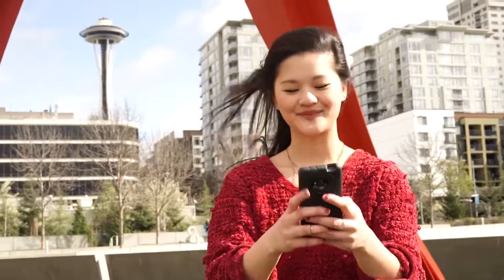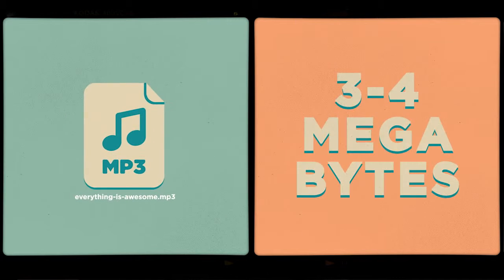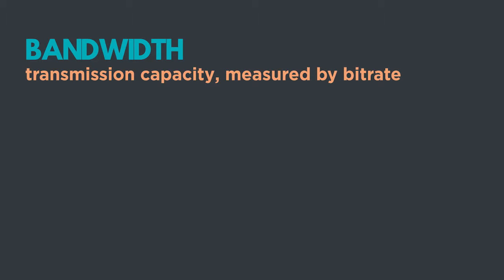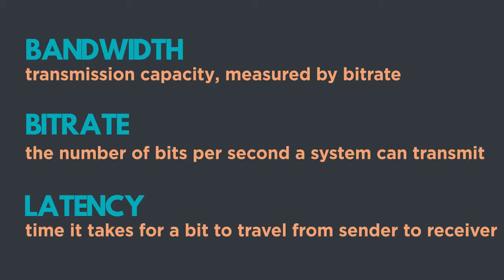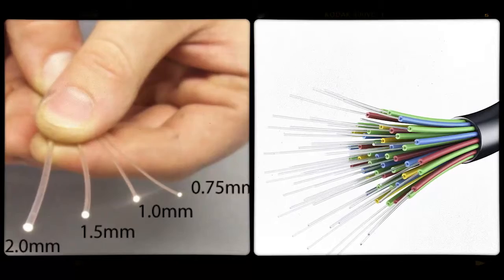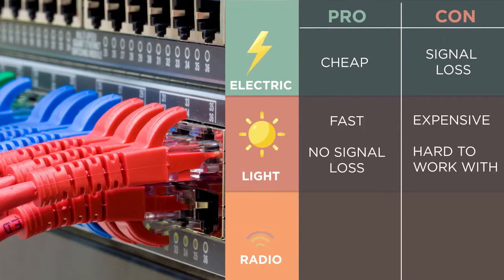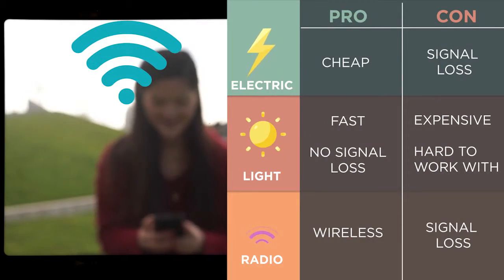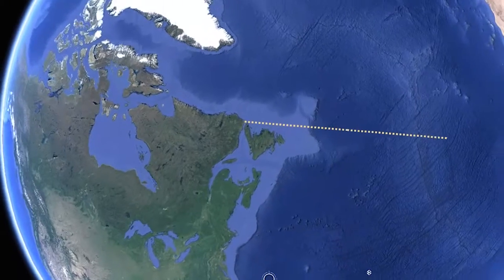All About the Internet!!!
Everything from Binary, to Bytes, to Fiber Optics!